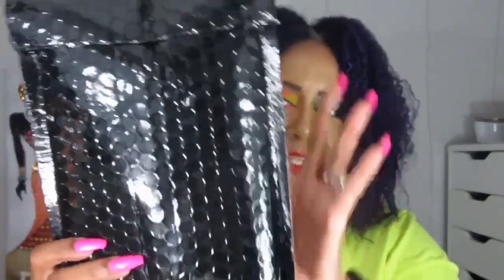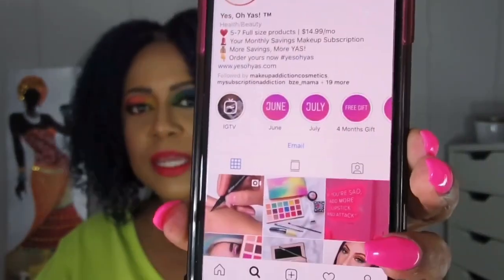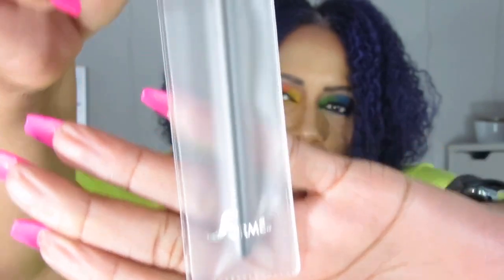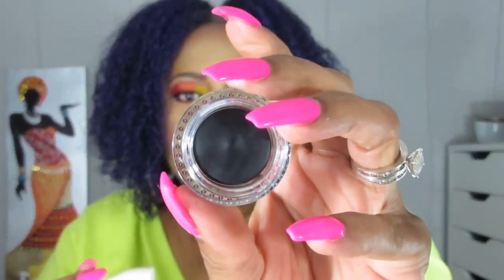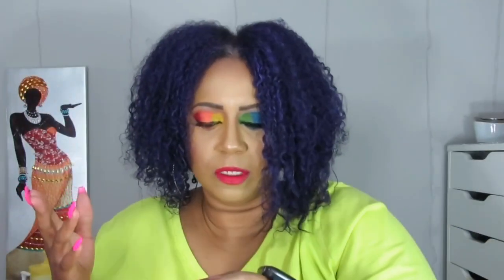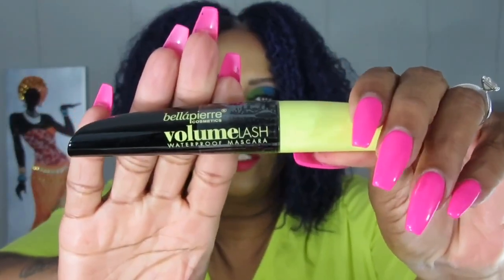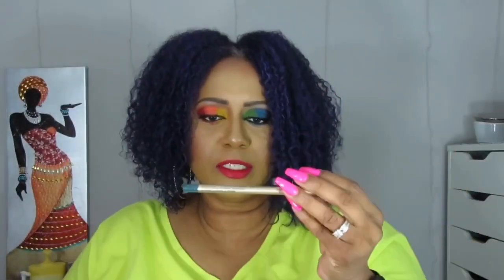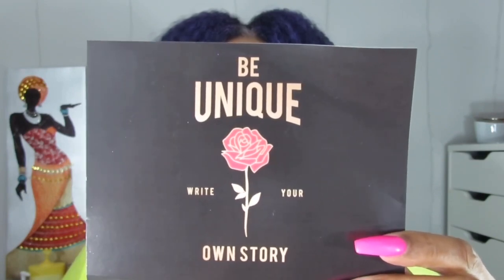Yes, Oh Yas! | New Subscription Bag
Hiiiii Luvs. Today's video is an unboxing for a new subscription box, it is called Yes OhYas!, I get the monthly bag and it is $14.99 plus shipping, 3-7 full size beauty products. YOY Loyalty: Get a FREE beauty item every 4 months of active subscriptions.

click the link below ⤵⤵ code already applied or type in code simplytaneica at checkout